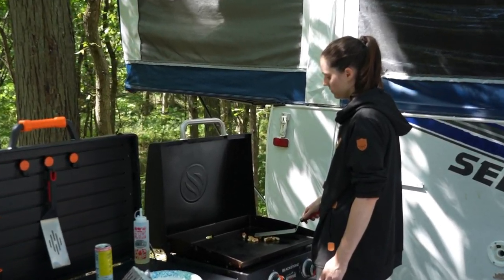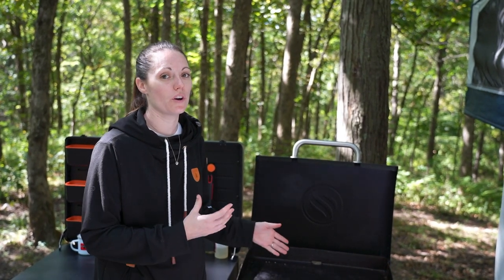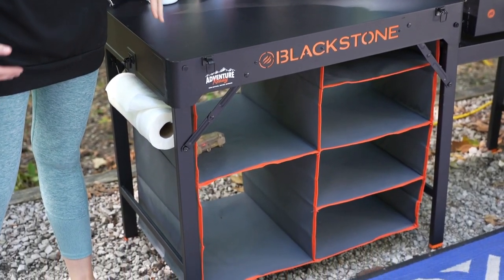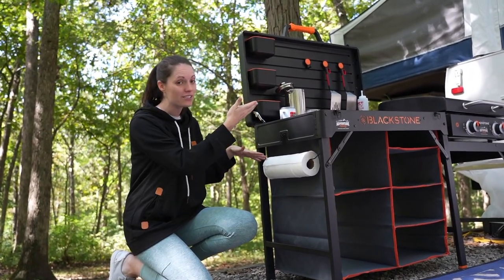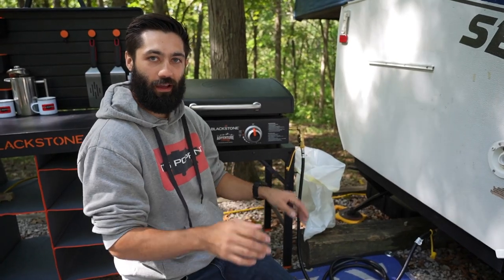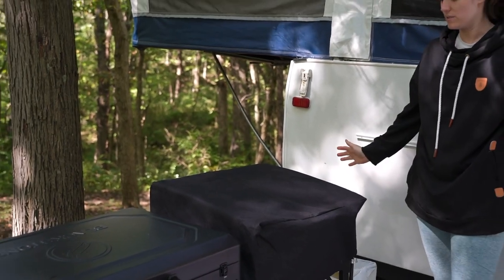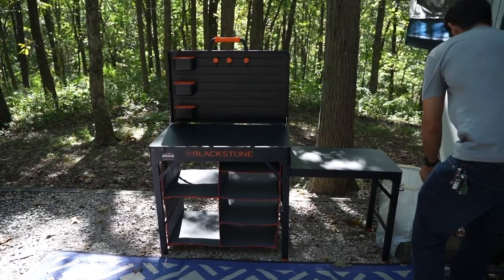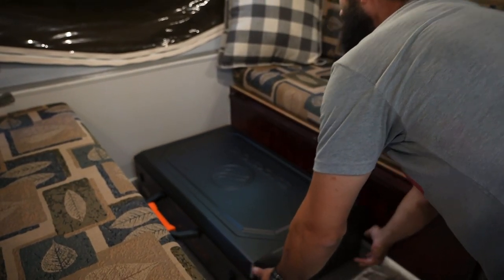Our Pop Up Camper BLACKSTONE Outdoor Kitchen Setup!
This video details our pop up camping Blackstone setup. We have both the 22” and the 17” Adventure Ready Blackstone griddles.  We’ve found that the 22” is great for 4 to 8 people and the 17” is great for 2 to 4 people. One of the big advantages of the 17” is that it’s quite a bit lighter at 22 lbs (without the hood) versus the 37.5 lbs that comprises the 22” (with the hood).

Additionally, we purchased the Blackstone Prep, Serve, & Store Cart, which is awesome for the prep surface it provides in addition to holding the griddle itself.  It folds up nicely and includes some great features including a paper towel holder, a garbage bag holder, hooks, and storage containers.  However, it does have some downsides, which includes its weight and the fact that you cannot adjust the tilt of the Blackstone to facilitate drainage.

To round out our setup, we purchased an adapter to run the Blackstone directly off our of pop up camper’s low pressure propane system.  This negates the need to use the Blackstone’s propane regulator and instead, utilizes the pop up’s regulator.  With that being said, if your pop up’s exterior propane hookup is a high pressure hookup, you’ll still need to utilize the Blackstone’s pressure regulator.  Finally, we also picked up a cover for the Blackstone (make sure it works with or without the hood depending on what you have), as well as a carry tote for the Blackstone, which makes travel easier and cleaner.

Get your It’s Poppin’ gear here & join the It’s Poppin’ family

- Blackstone 22” Adventure Ready
- Blackstone 17” Adventure Ready
- Blackstone 22” Cover and Carry Bag
- Blackstone 17: Cover and Carry Bag
- Blackstone Tool Kit (these won’t hang on the hooks)
- Blackstone Adapter and 12’ Hose